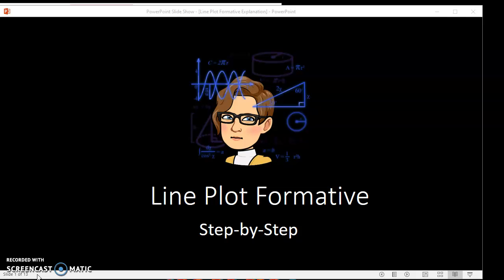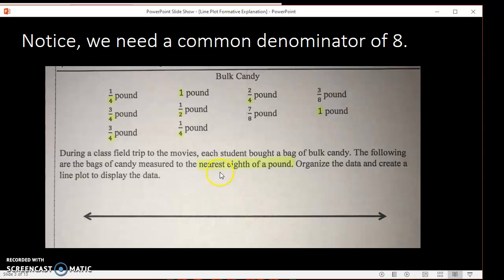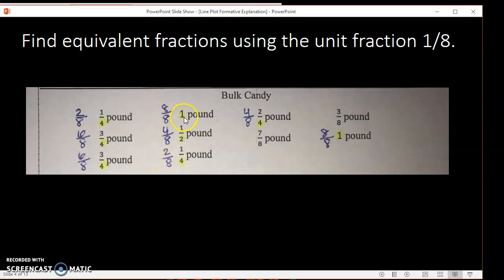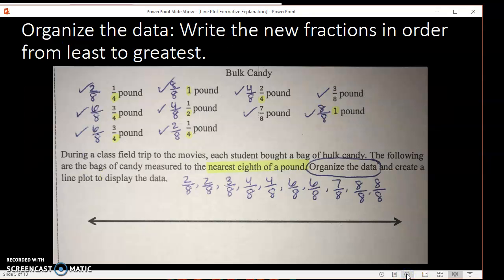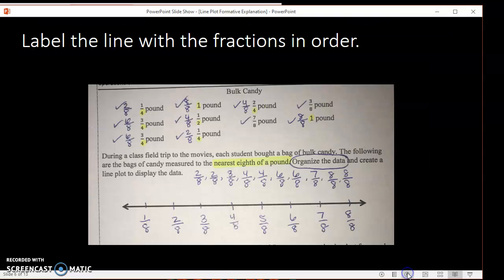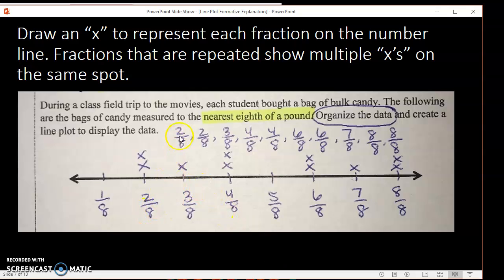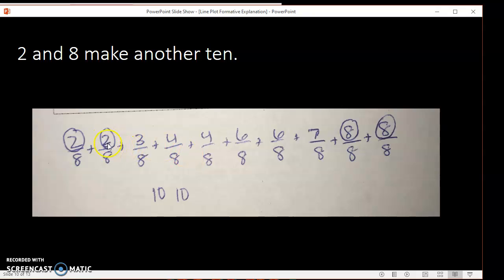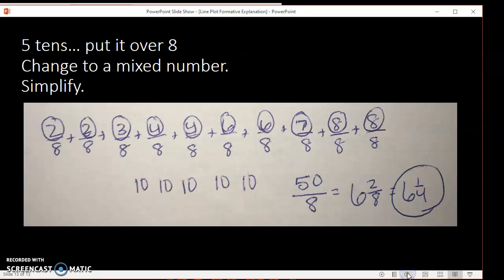Line Plot Formative Explanation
This shows the line plot formative we did in class together and breaks it into steps.